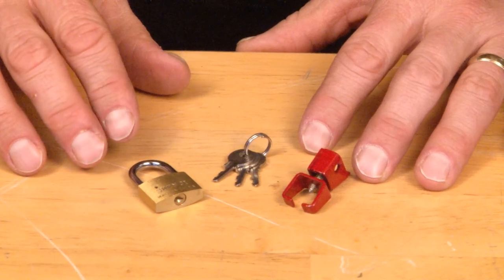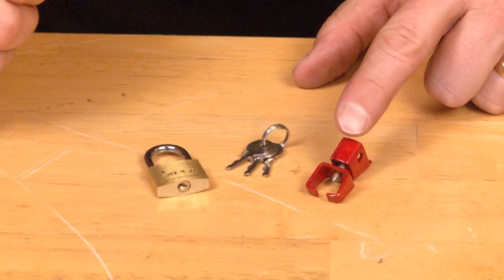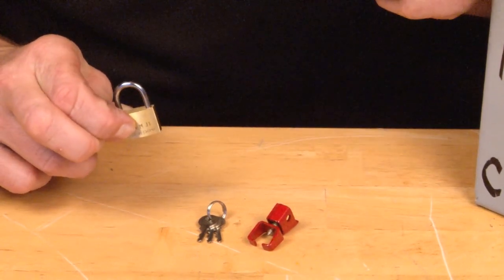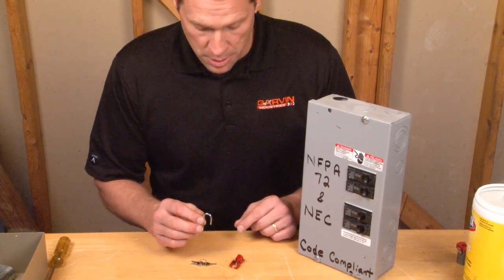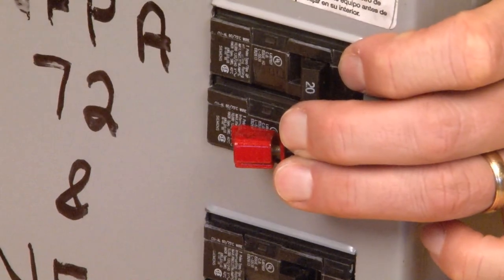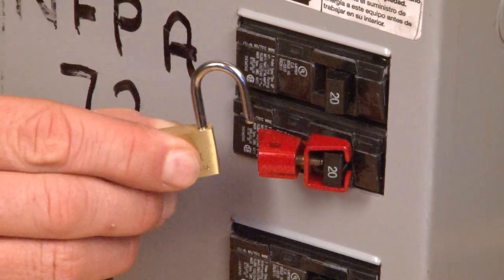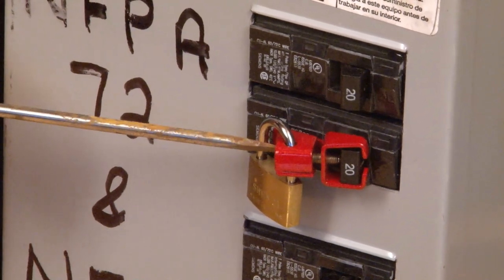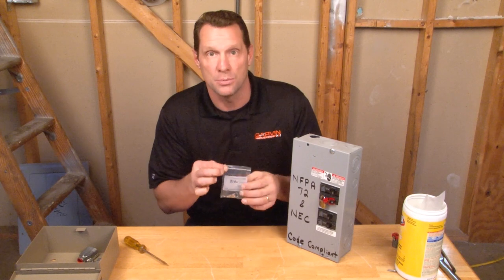Universal Breaker Lock with Padlock and Key: UBL2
This Breaker Lockout set can be used on any Manufacturers single pole breaker and comes completes with padlock and keys to comply with 2011 National Electrical Code Section 760.41 (B) & NFPA 72 that requires a branch circuit supplying a fire alarm to be marked "RED" and accessible only by "QUALIFIED PERSONNEL".